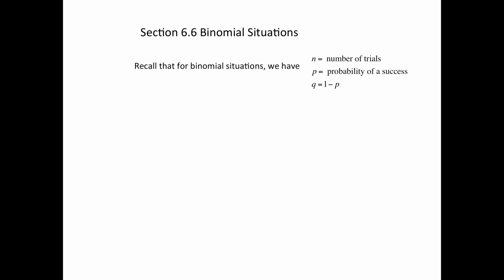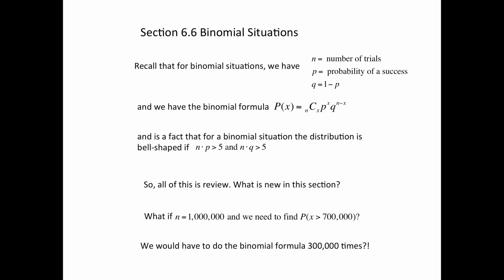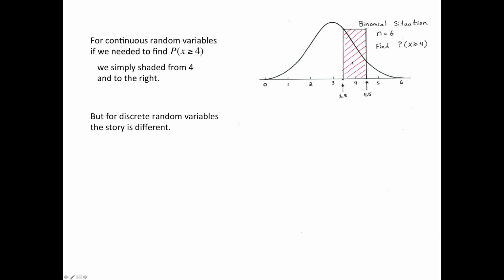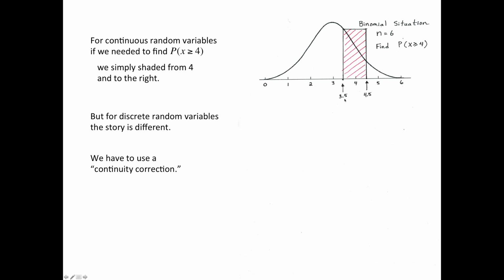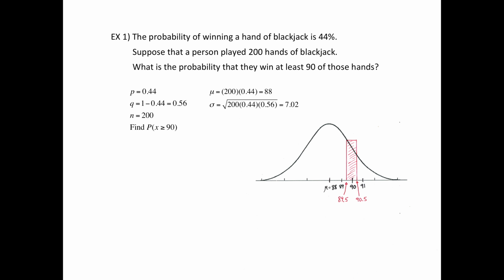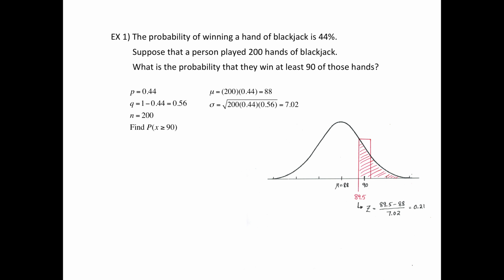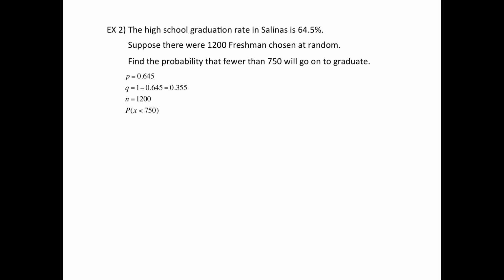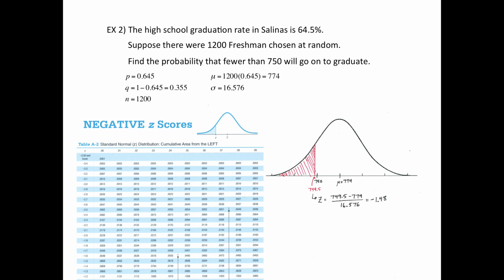Section 6.6 Approximating Binomial Probabilities